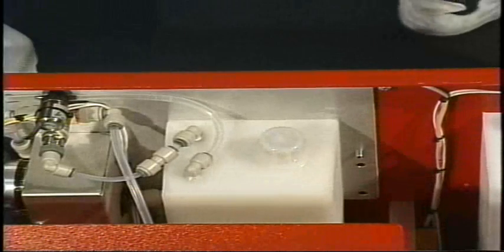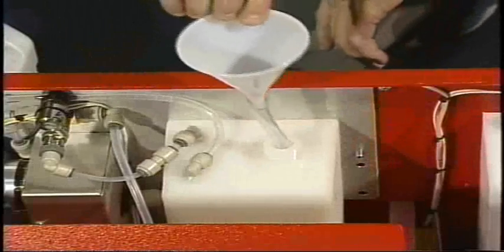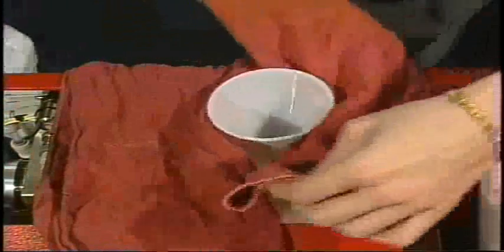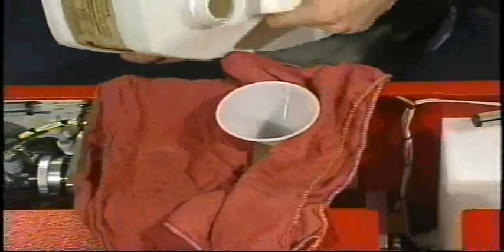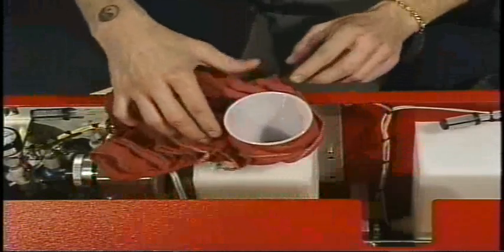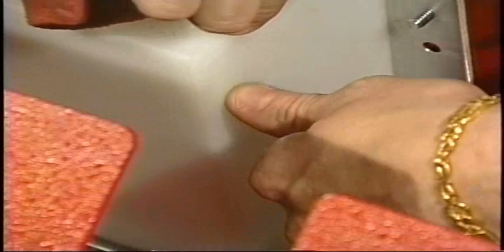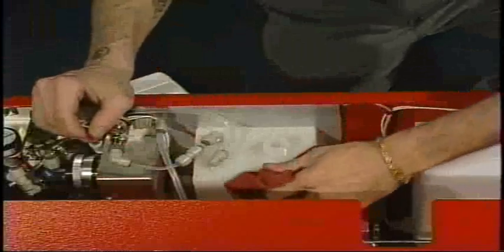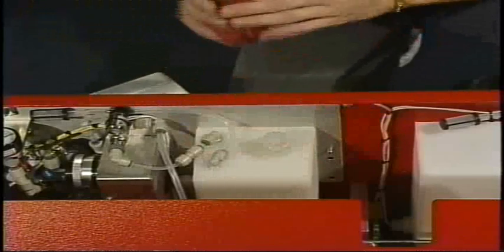Filling Oil Tank (PXS-C)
This video shows filling the oil tank on the PXS-C lane machine.